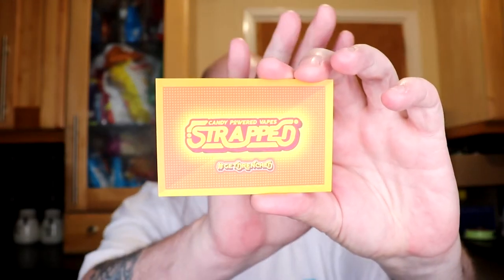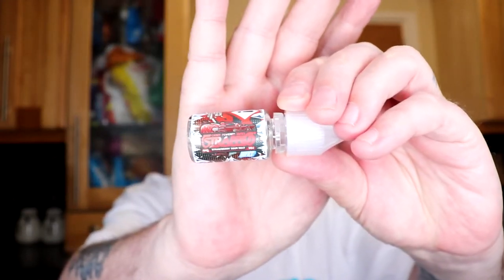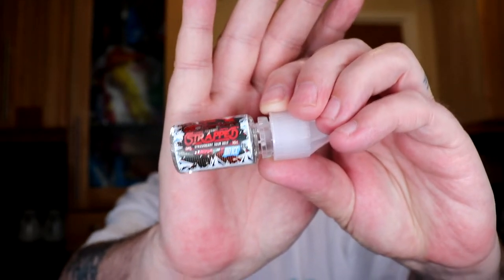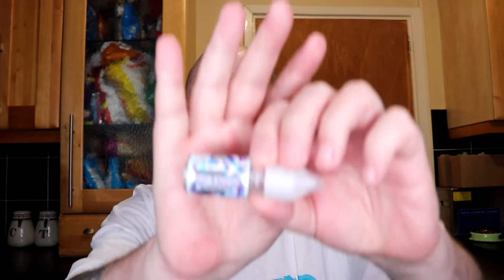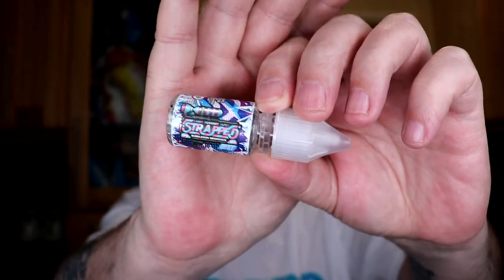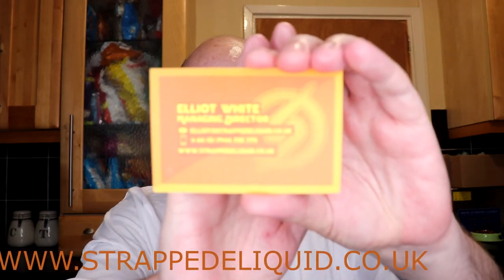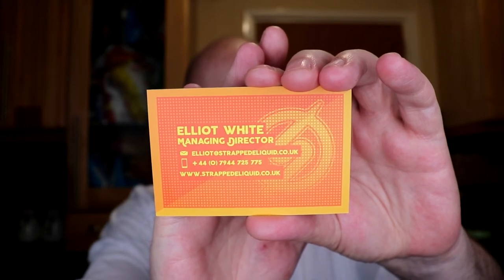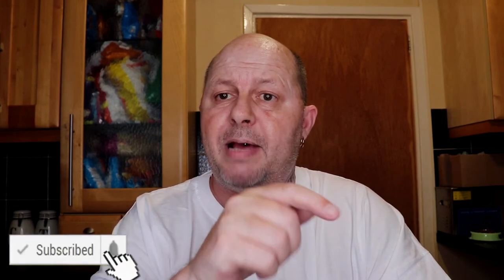STRAPPED ELIQUID ON ICE REVIEW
Hi, guys today I'm reviewing 2 flavours from STRAPPED ELIQUID ON ICE series. are they any good? have a watch and find out.

big thanks to STRAPPED ELIQUID for giving me the juice for the purpose of review.